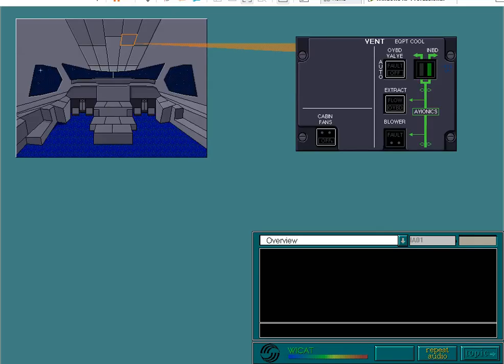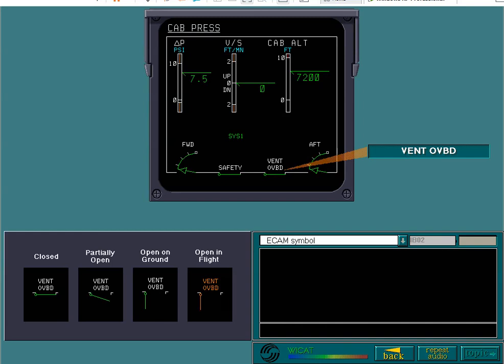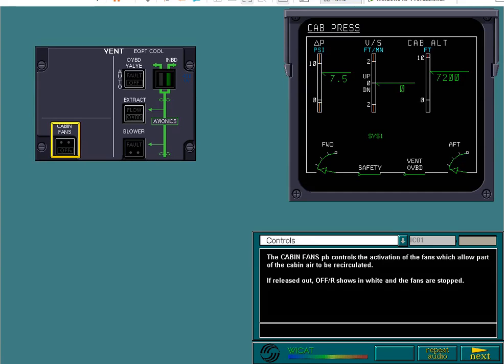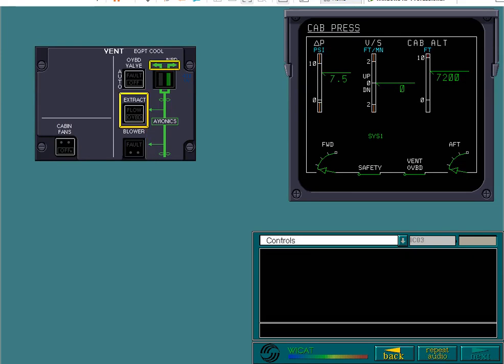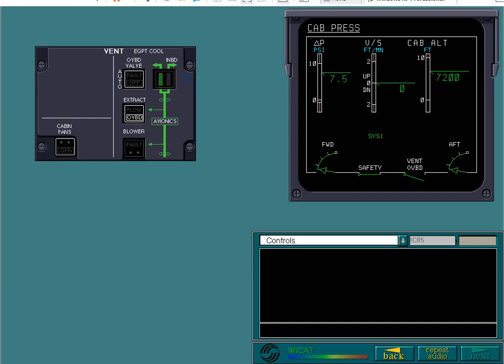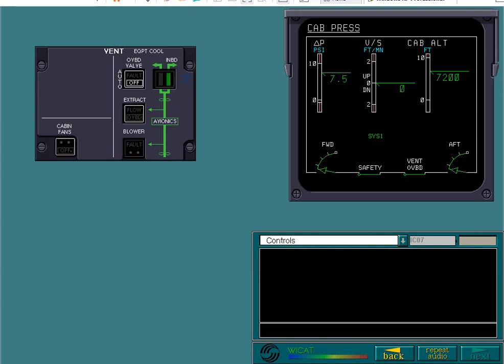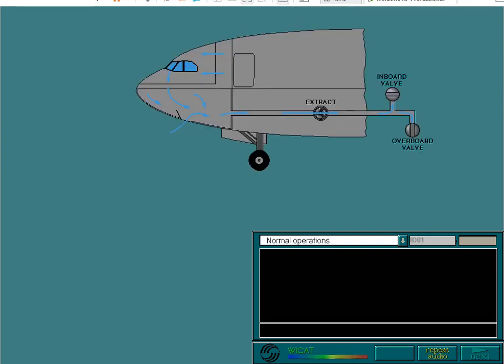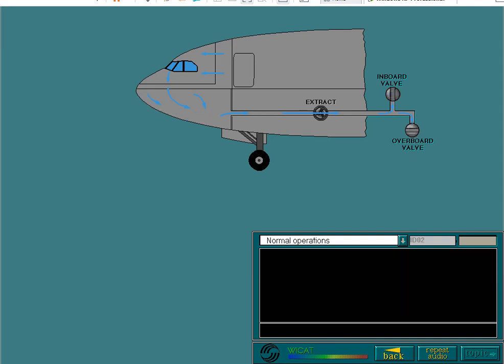VENTILATION 03 Normal Operation A310 CBT